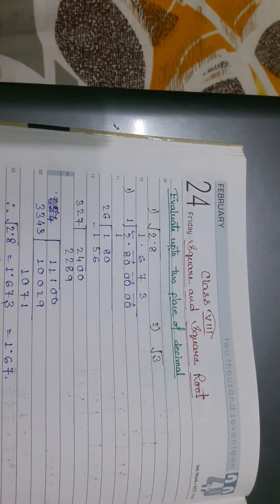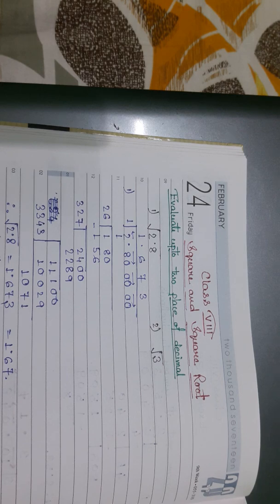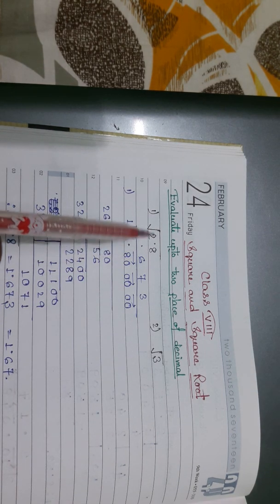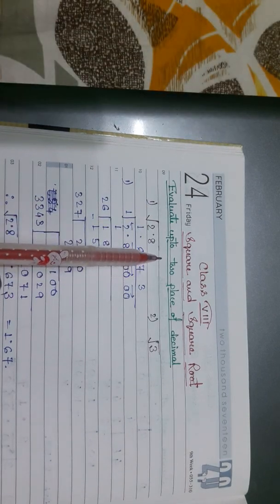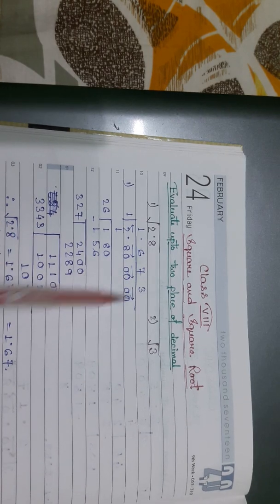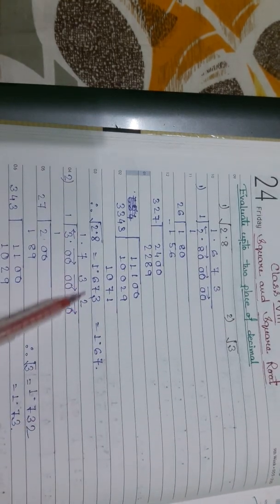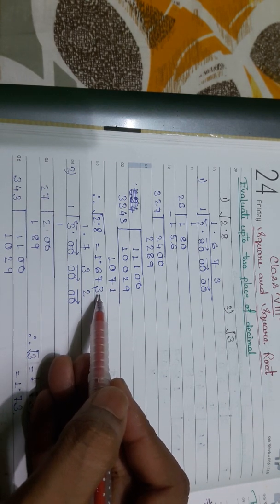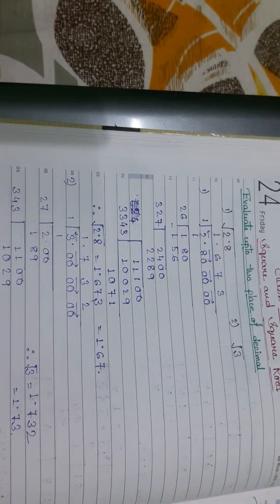CLASS 8 CHAPTER 3 PART 5 math class by Soumen Nandi